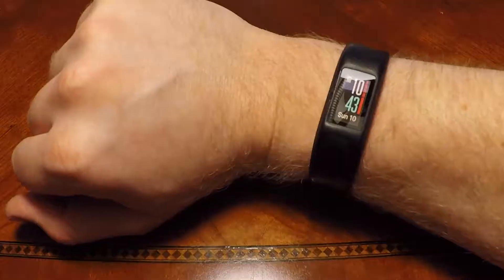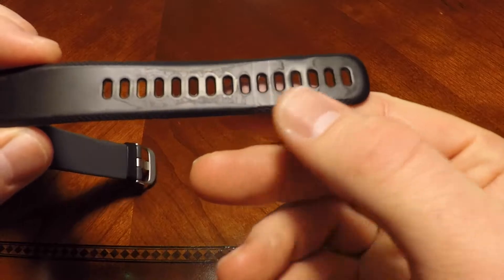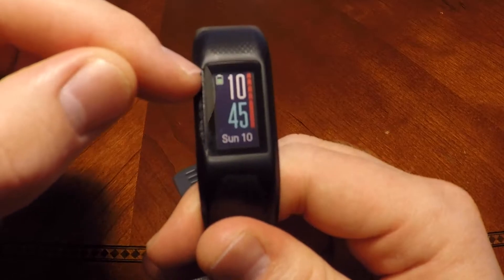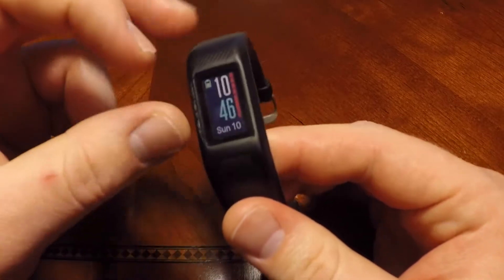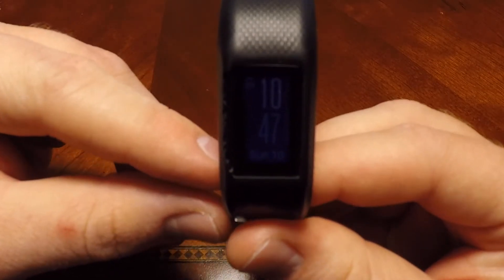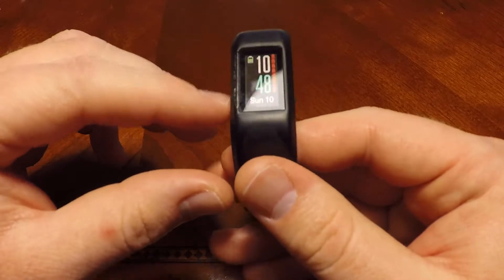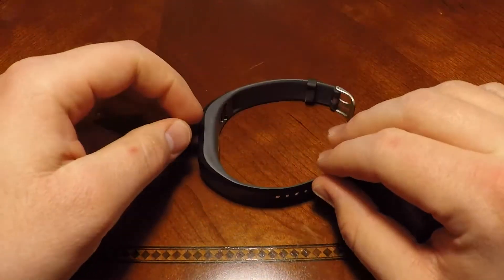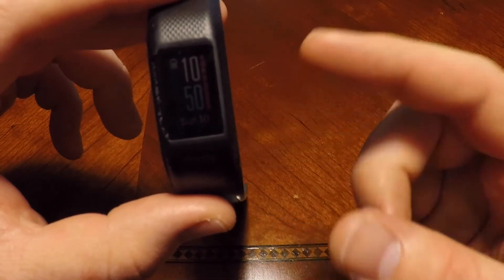Garmin Vivosport 9 Month Update (Broken Already?)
Backpacking Central Presents: My (almost) 9 month update video on how my Garmin Vivosport watch is holding up. Watch to the end to see if I still would recommend it.

Here it is new on Amazon

Peace!